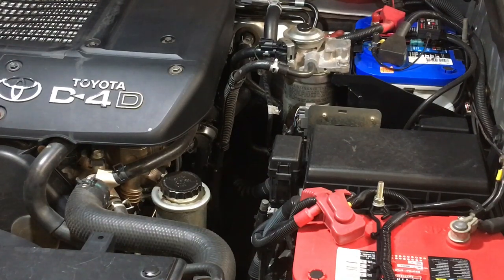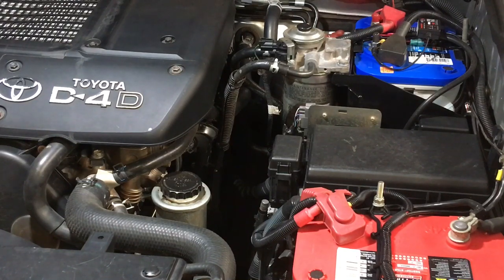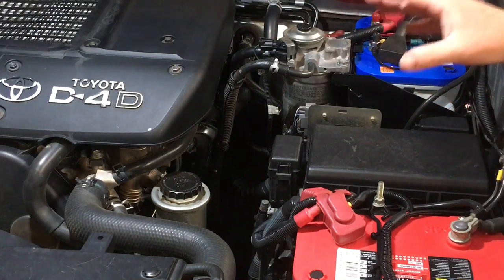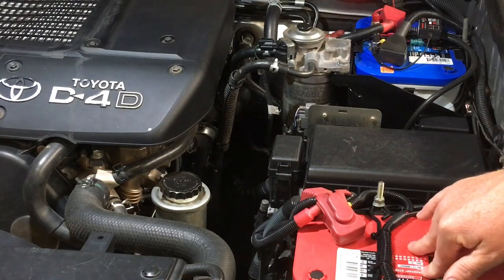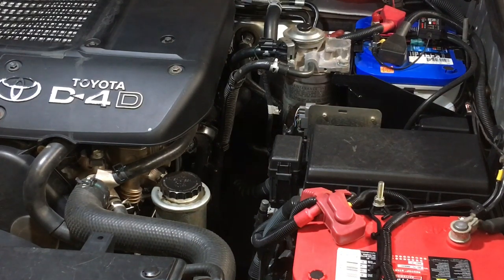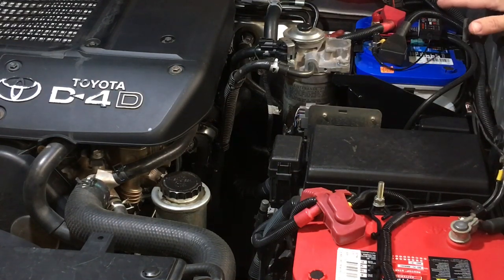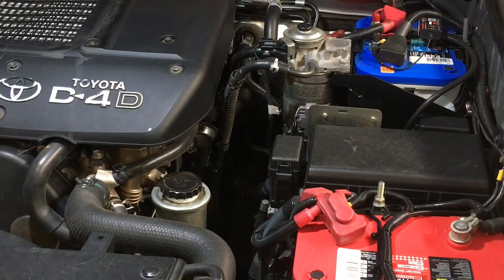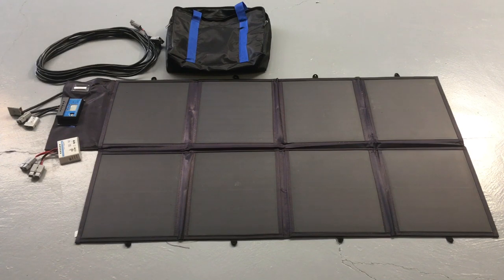MOVIE LENGTH BATTERY, SOLAR & CHARGING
Watch all of this before you buy you dual battery set up, Yes most of what I can tell you about batterys, solar systems & other charging systems & considerations are included here. Optima battery REDARC PROJECTOR best way to set up dual battery in 4x4 best way to set up solar. Best dc solar controller. Is it worth buying cheap solar panels. Malandy outdoor adventure sell top quality Samson solar blanket. Toyota Prado 4x4’a dual battery REDARC sbi12 sb112 bcdc1225 mppt solar controller. every battery Heidelberg can help you with most of this gear. Tell them Anthony sent you.